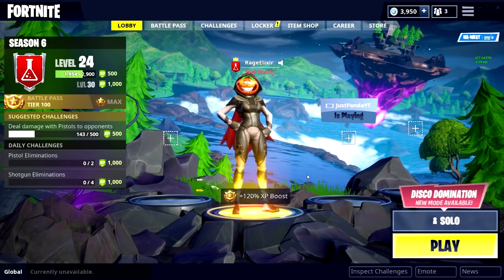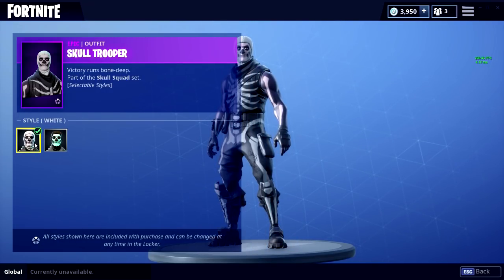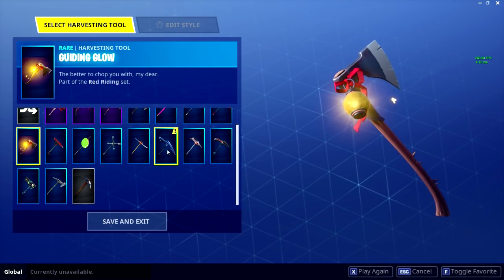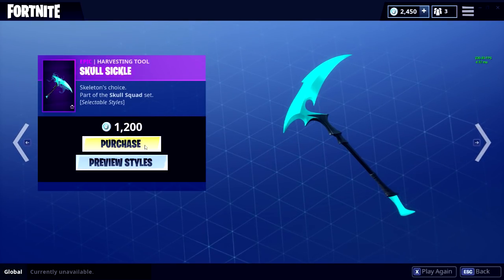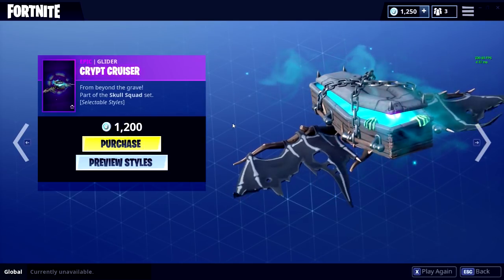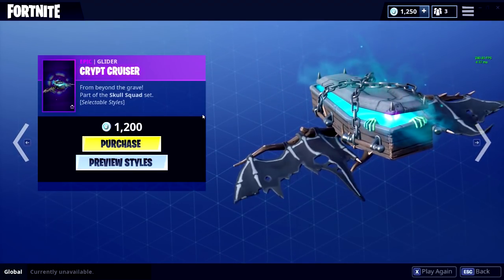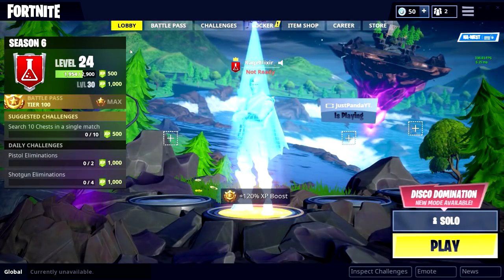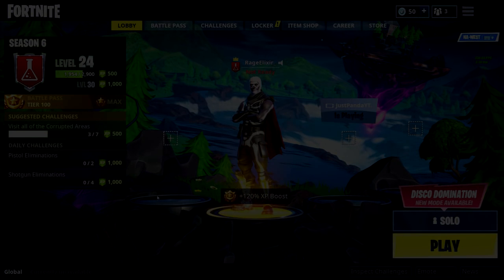So I Bought The *NEW* Skull Trooper Skin in Fortnite Battle Royale..